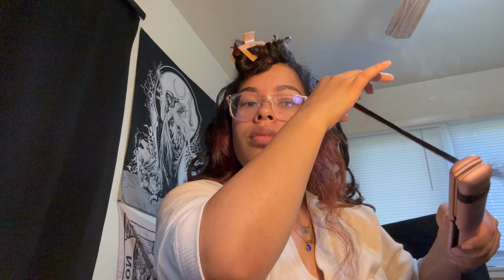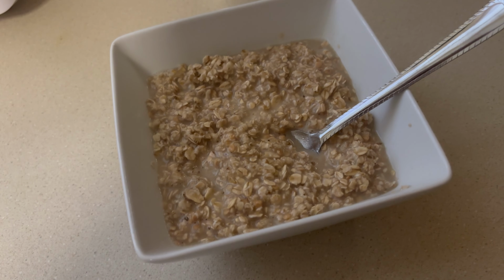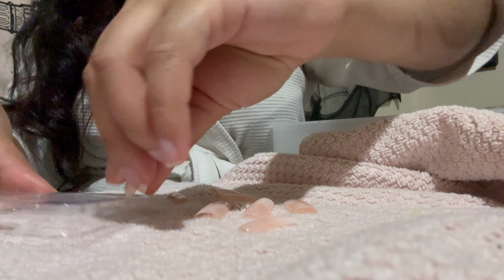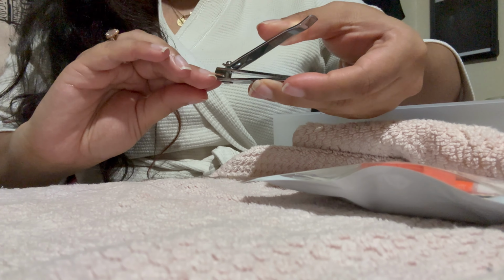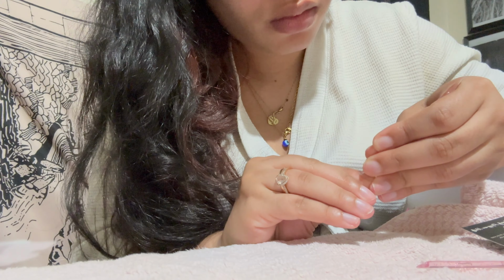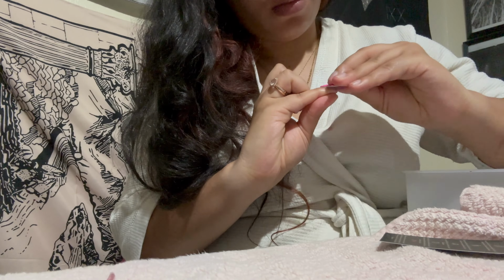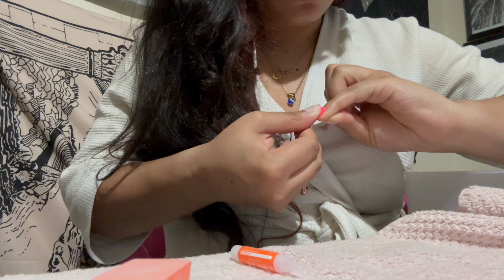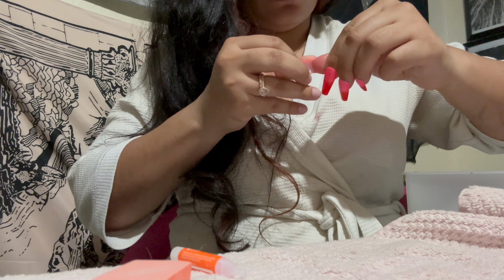GRWM, How I apply my press on nails to stay for 2 weeks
In this daily vlog, join me as I get ready for the day and share my morning routine, including how I apply my press on nails to last for 2 weeks! Watch me do my makeup, cook a quick meal, and study for the day ahead.